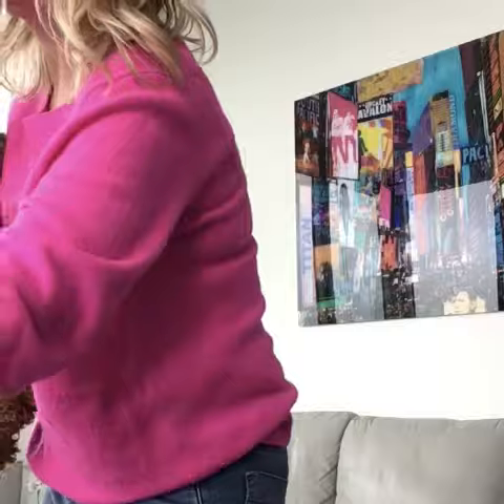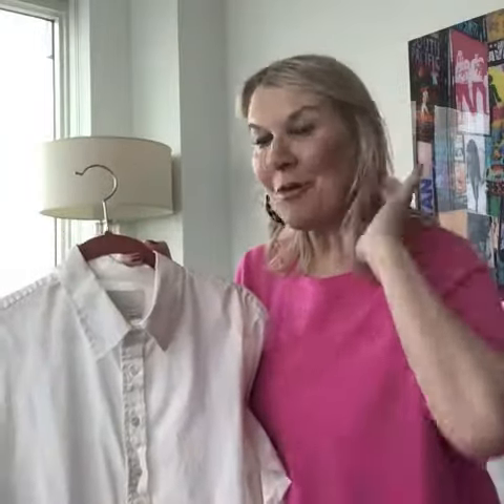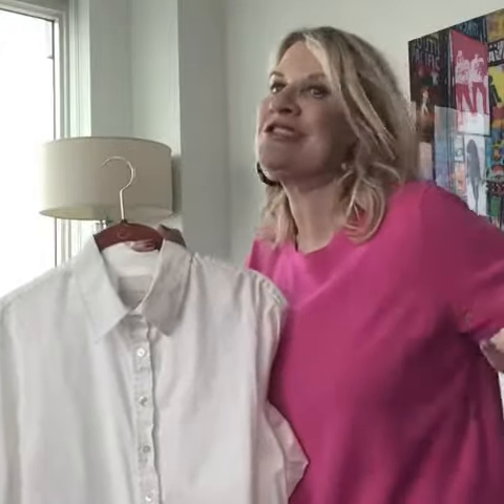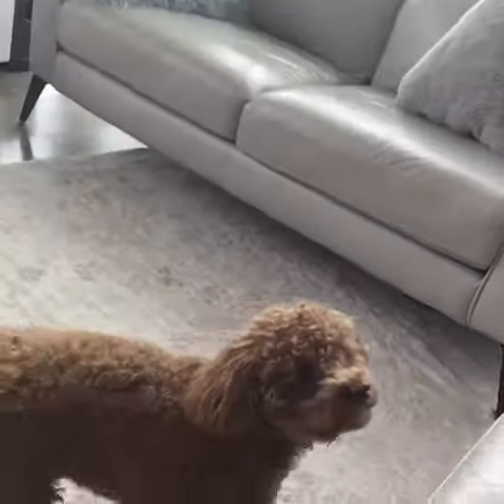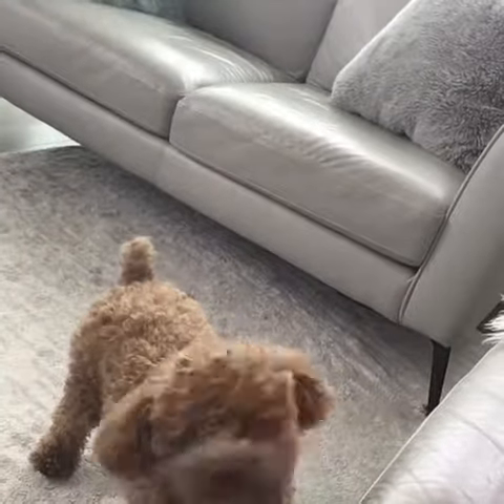MIMOSAS + MAKEOVERS: HOW TO STYLE A SIMPLE WHITE SHIRT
Nothing to wear? Celebrity style expert and former fashion editor Jacqui Stafford and Oscar the toy poodle show how to style everything in your wardrobe.